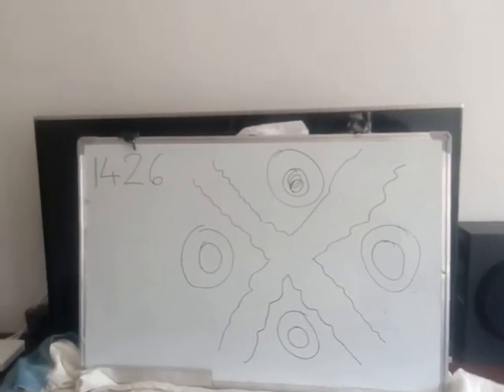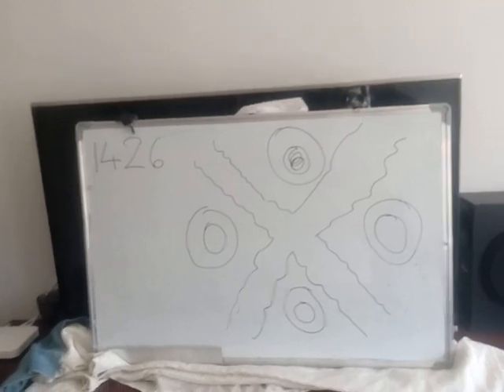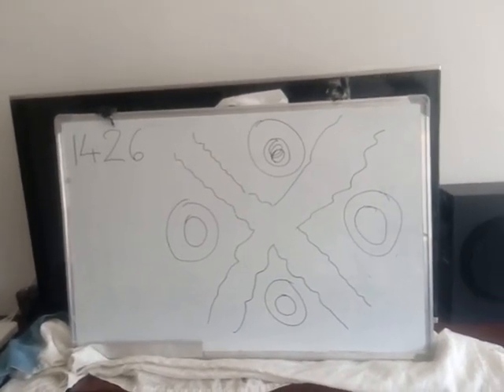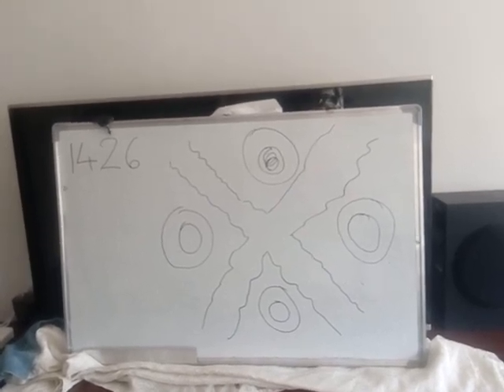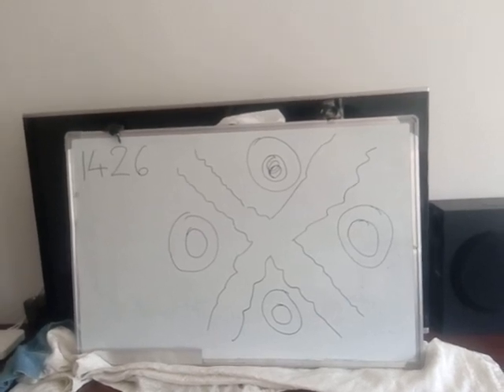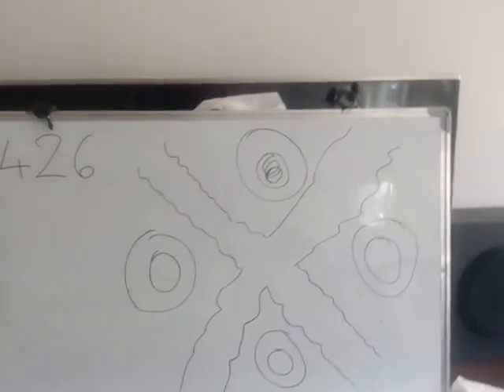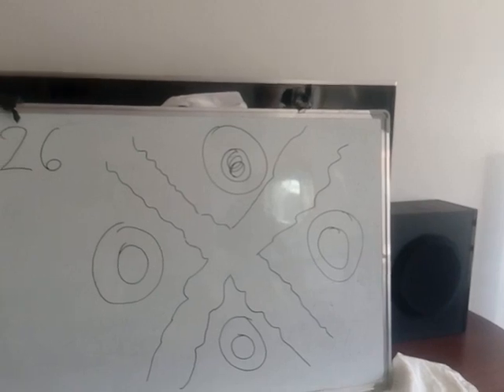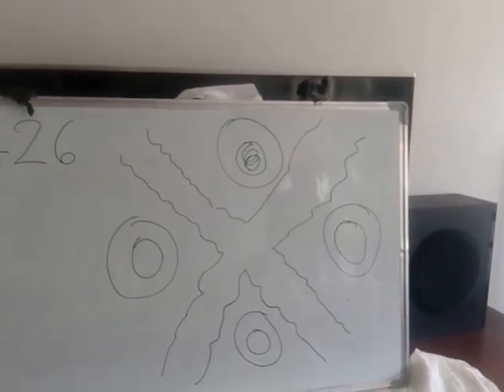Fractal geometry Heidegger 1426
TERRY MARKS-TARLOW
A fractal Epistemology of a scientific psychology